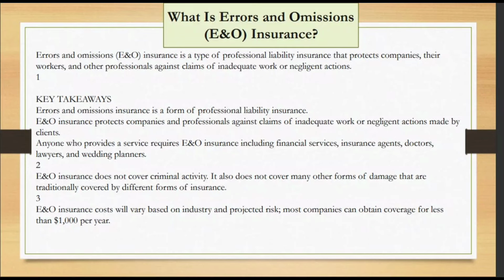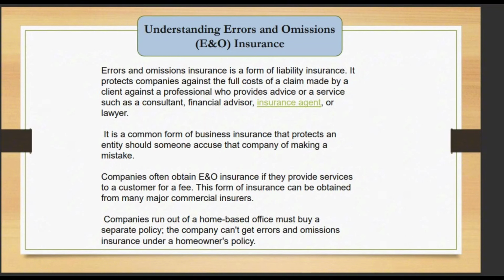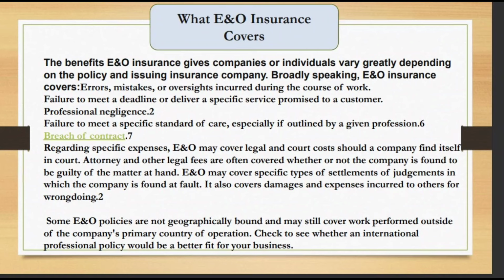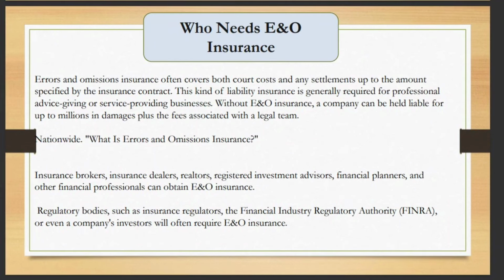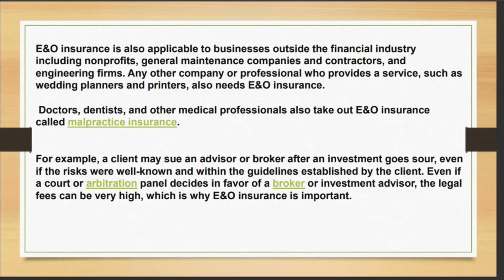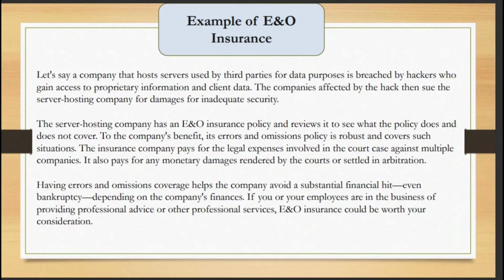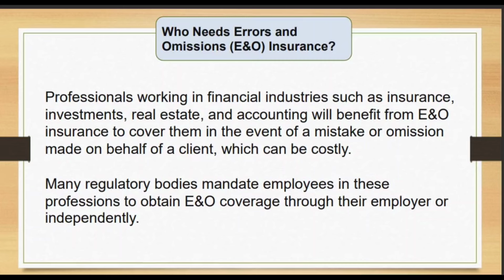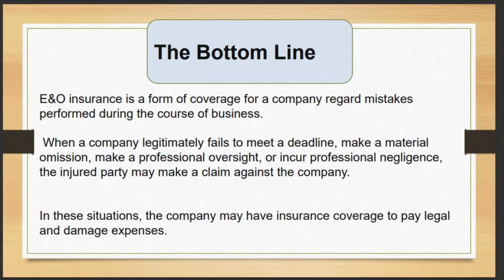Understanding Errors and Omissions (E&O) Insurance // What You Need to Know //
Description:

In this video, we'll delve into the world of Errors and Omissions (E&O) insurance, a crucial aspect for professionals in various industries. Whether you're a consultant, real estate agent, lawyer, or any service-based professional, E&O insurance provides essential protection against potential liabilities arising from professional mistakes or omissions.

🔍 What is E&O Insurance?
E&O insurance, also known as professional liability insurance, safeguards professionals from legal claims made by clients due to errors, negligence, or failure to provide professional services as promised. It's a safety net that offers financial protection and peace of mind in an unpredictable world.

📌 Who Needs E&O Insurance?
This coverage is vital for anyone providing professional services or advice. It's especially crucial for professionals who provide expertise, consultancy, or critical services where even a minor mistake could lead to significant consequences.

🛡️ What Does E&O Insurance Cover?
We'll break down the specific areas that E&O insurance typically covers, including legal defense costs, settlements, judgments, and more. Understanding these details will help you grasp the full scope of protection this insurance offers.

💡 Benefits of E&O Insurance:
Discover why having E&O insurance is a wise investment for your career or business. We'll explore the peace of mind it provides, as well as its role in enhancing your professional credibility.

Leave your questions in the comments below, and we'll do our best to address them.